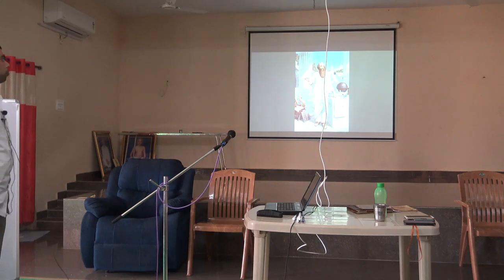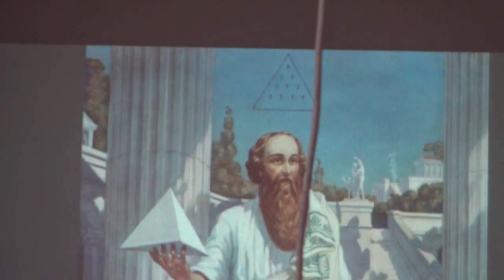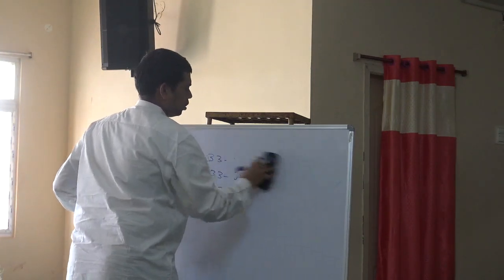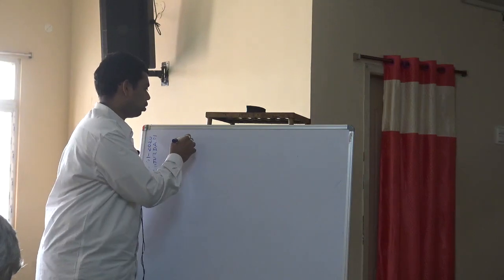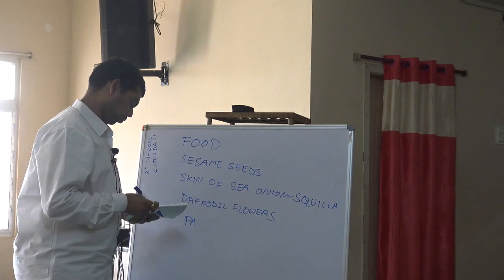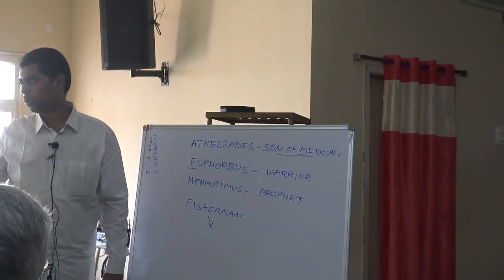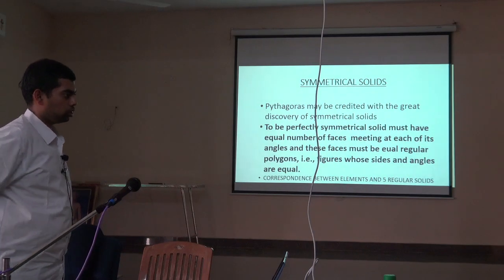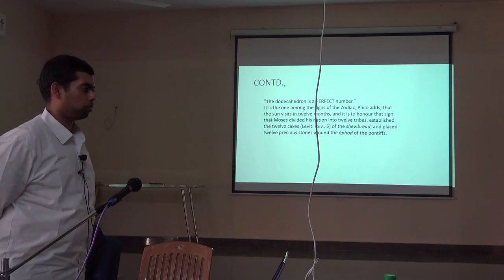Phanigopal_Vedic_Symbolism_23Jan2020